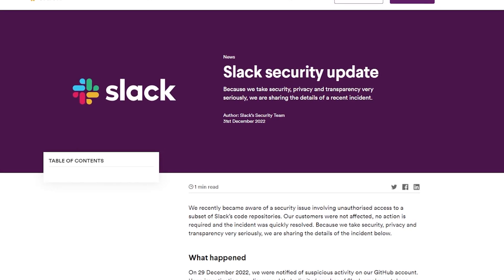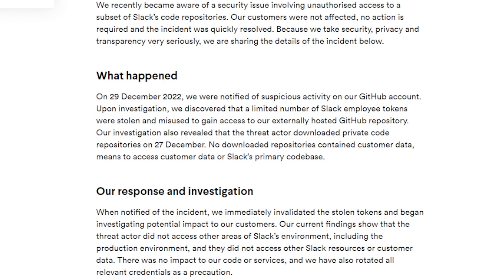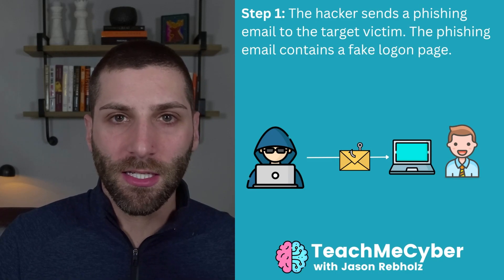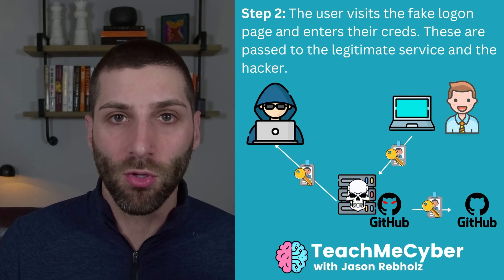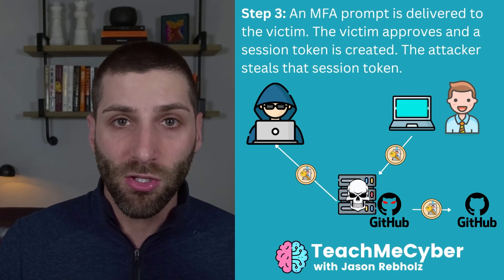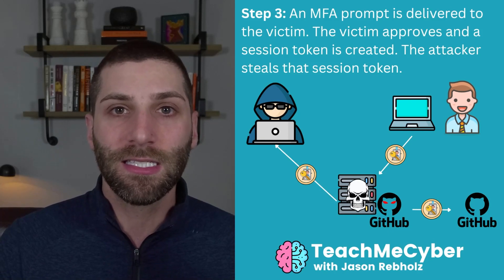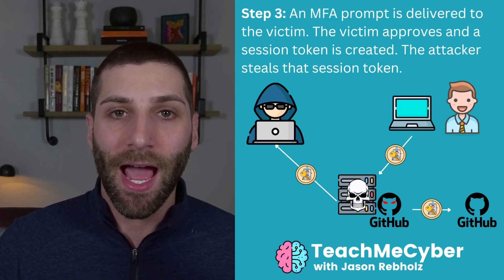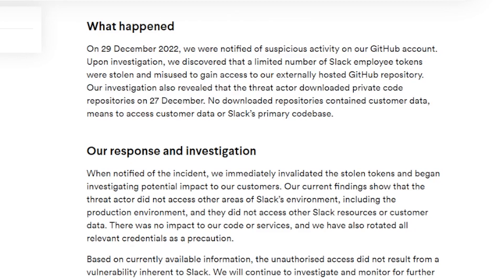Slack was Hacked | Should You Be Worried?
Slack notified the public that they were hacked in late December. The hackers likely phished Slack employees to gain access to "tokens" that gave access to GitHub.

This video gives background on what happened and how attackers stole code from Slack.

00:00 - Background
00:36 - Slack's Blog Post
01:14 - How it Happened
03:19 - What Next?
03:59 - Protect Yourself

Cyber Security for Beginners | Basics of IT